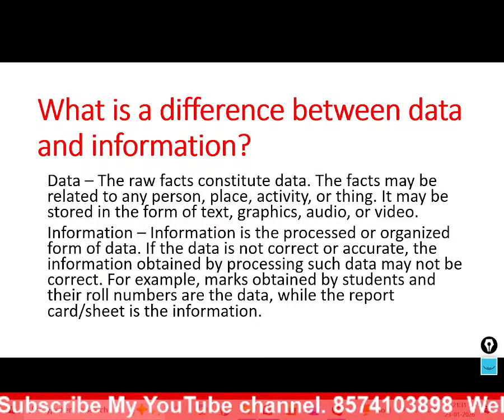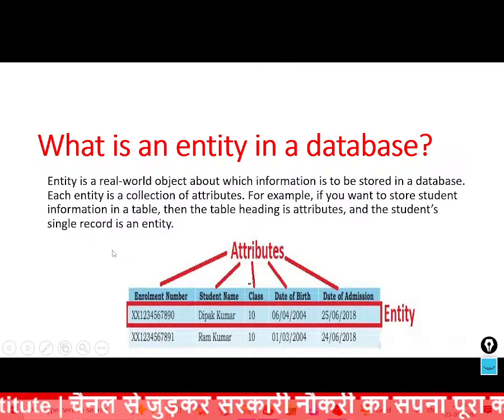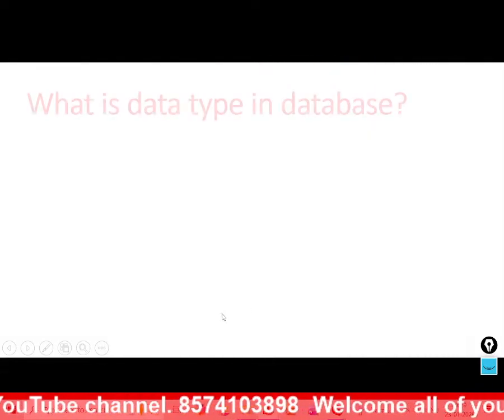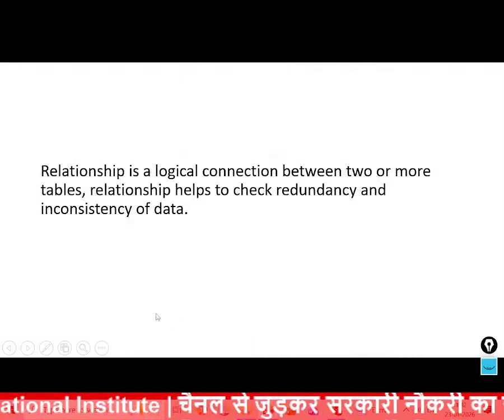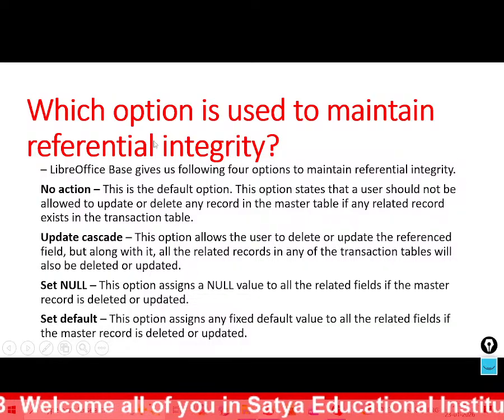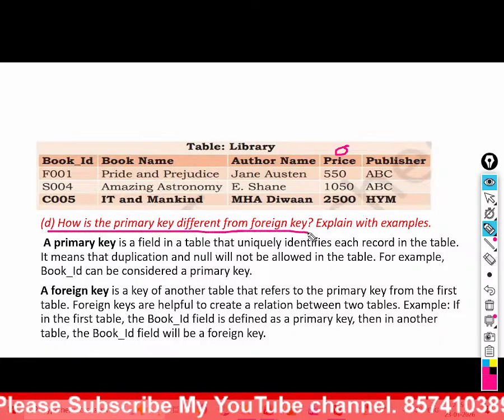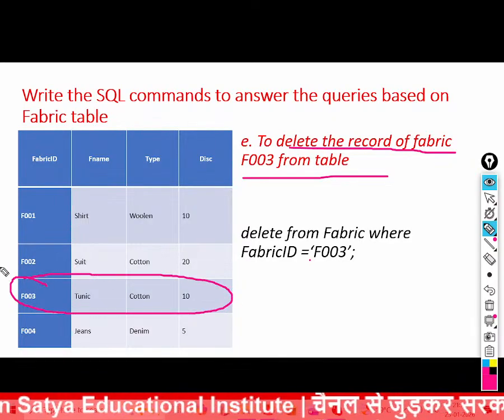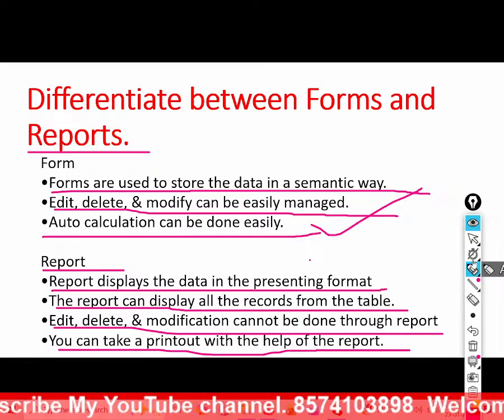Database Management system | Class 10 402 IT | DBMS | NCERT class 10 DBMS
Data Base Management system | Class 10 ncert | dbms